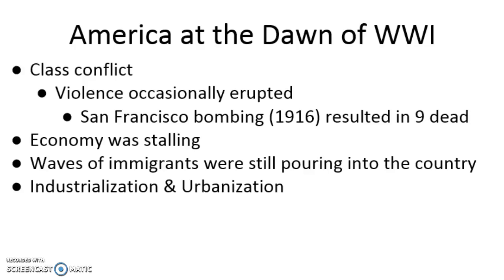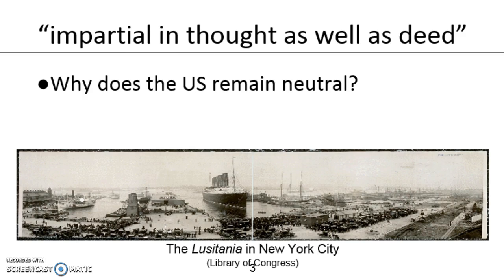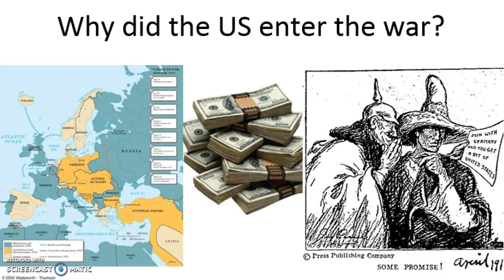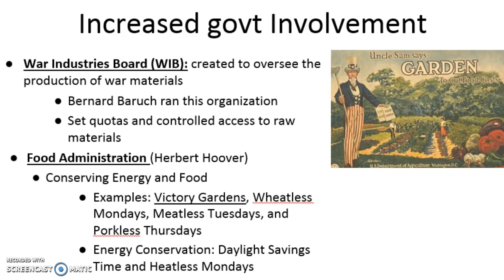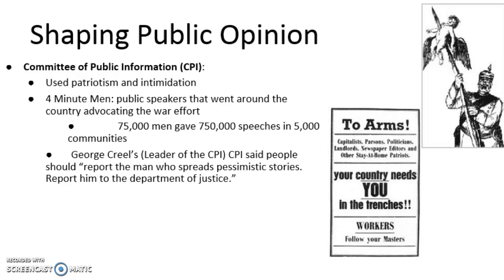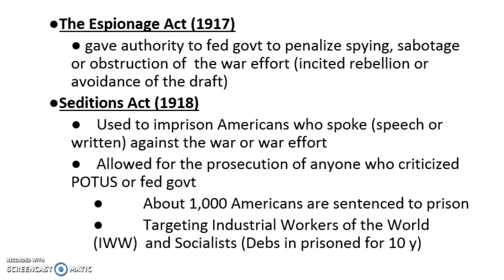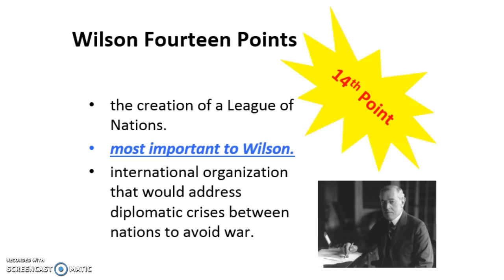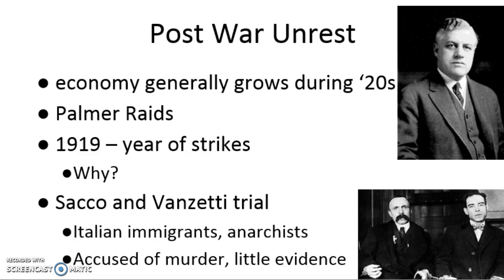Key Ideas of the US and WWI